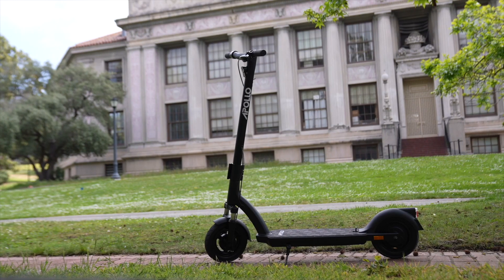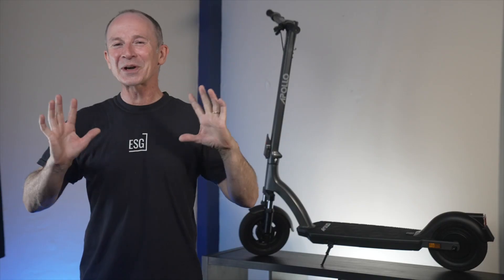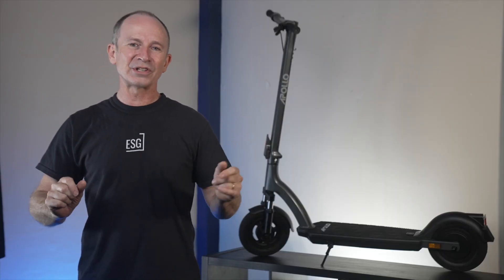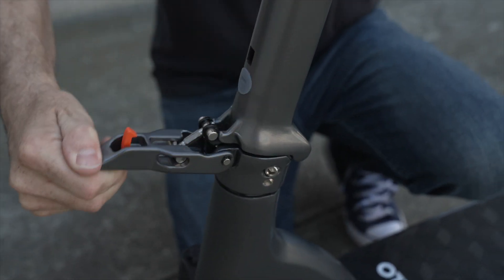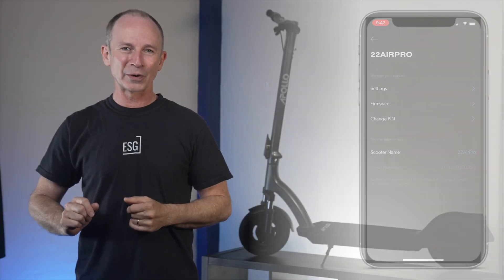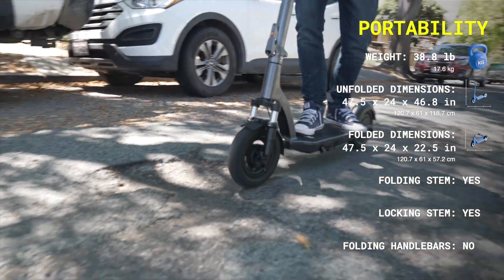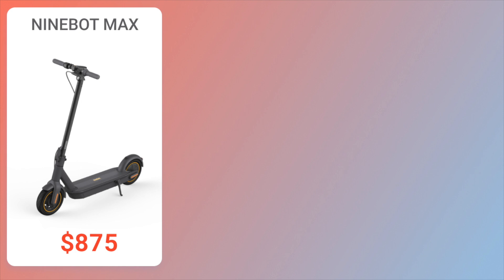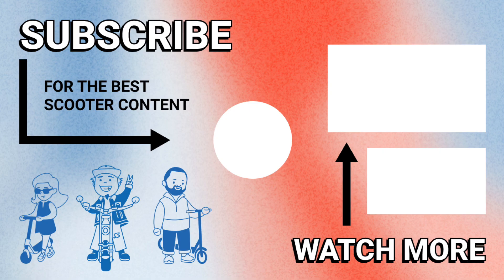Apollo Air - the SUV of Entry-Level Scooters - Review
The ALL NEW Apollo Air 2022 has emerged and has definitely superseded the original Apollo Air. Tune in to see why the new Apollo Air is considered the SUV of  entry-level scooters.

Comparison Scooters:
🛴Ninebot Max
🛴Uscooters GT Sport
🛴Niu Kqi3 Pro